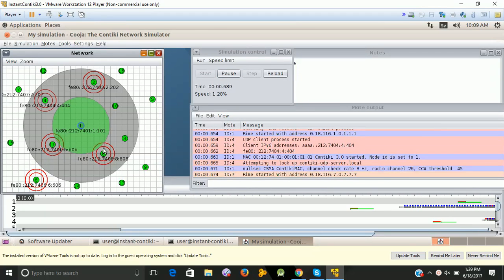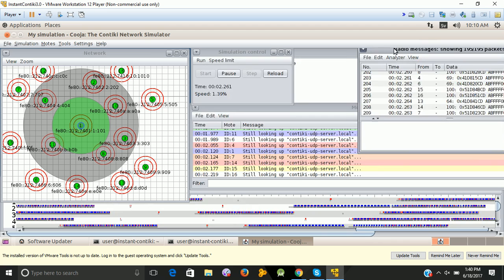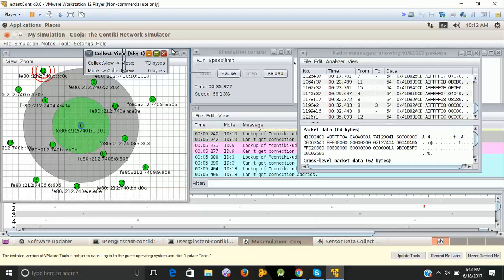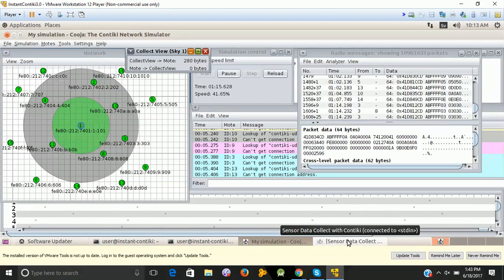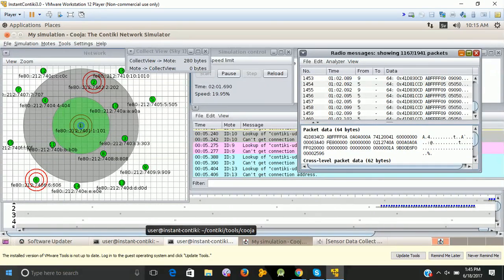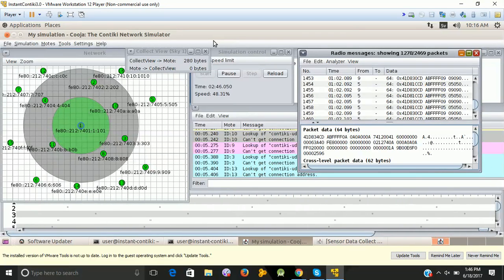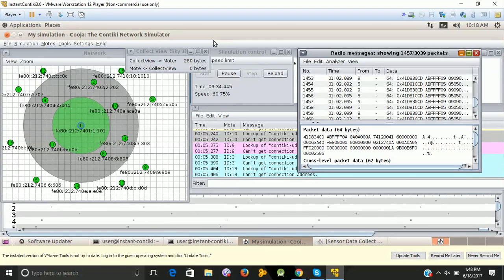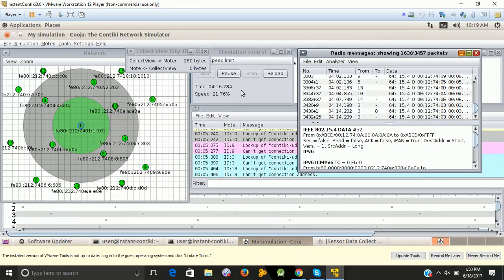Internet Protocol Version 6(IPV6)cooja simu contiki3.0| 8870457435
Implementing IPV6 cooja simulation projects
we are development based company supports Phd & MS students
Mobile - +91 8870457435 ( call or Whatsapp)

operating system simulator
iot open source hardware
6lowpan ble
6lowpan usb dongle
open source operating system examples
simulation tools for internet of things
os dev
contiki ipv6
internet of things simulator
open source internet
open os
contiki sensortag
open soc
cc2650 contiki
iot open source framework
contiki cc2650
rtos iot
uip stack
sensortag contiki
contiki wiki
ipv6 routing protocol for low power and lossy networks
os o
6lowpan protocol
what is an open source operating system
contiki logo
how to make os
rpl results
contiki coap example
rtos for iot
router os
open source iot framework
6lowpan thread
open source router os
operating system for internet of things
easy iot
xbee 6lowpan
6lowpan protocol stack
operating platform
small os
open source network operating system
rtos open source
6lowpan mesh network
contiki timer
cooja
contiki meaning
6lowpan header compression
power os
coap server
internet of things systems
raspberry 6lowpan
low power wireless router
6lowpan header
open source software operating system
6lowpan architecture
operating system os
os needed for the internet of things
contiki address
contiki network stack
operating system operations
contiki examples
contiki phone number
iot os list
contiki cooja simulator
low cost iot
contiki rtos
6lowpan usb
best open source os
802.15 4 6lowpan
adam dunkels
contiki github
rpl ietf
6lowpan implementation
dodag
contiki 3.0
contiki forum
internet of things router
cooja simulator
6lowpan standard
contiki sweden
contiki prices
iot open standards
contiki ti
open source operating system for pc
open source operating system software
contiki tutorial
linux open source operating system
iot emulator
sensortag 6lowpan
free open source operating system
6lowpan chip
contiki alternatives
udp example
os internet
contiki c64
lossy network
simulator for iot
6lowpan applications
ipv6 routing protocol
contiki thread
rpl server
internet open source
contiki cooja
6lowpan compression
internet of things coding
contiki australia contact
6lowpan adaptation layer
6lowpan security
define contiki
contiki number
internet of things la gi
adam internet support
linux 802.15 4